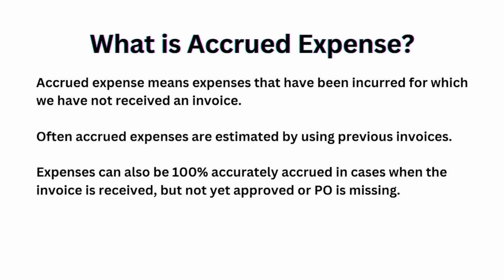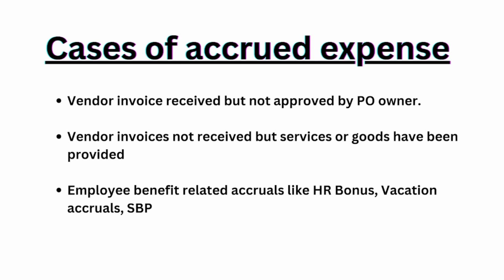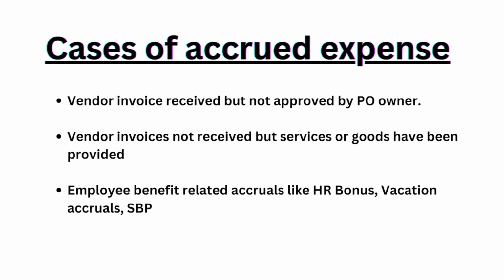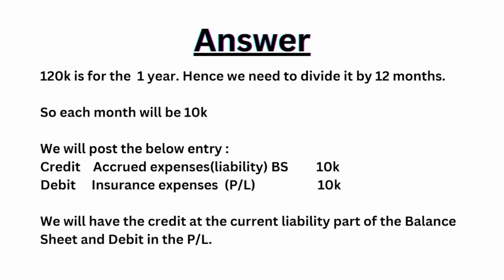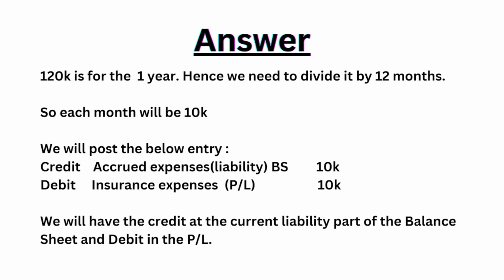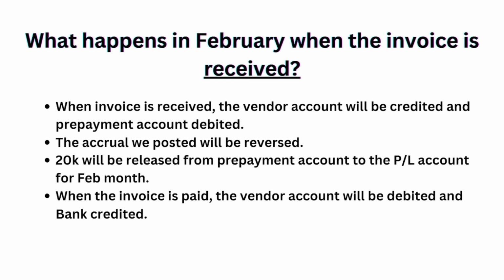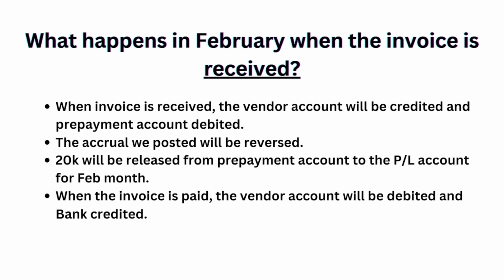How to account for Accrued Expenses / Journal entry /Accounting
This video covers what is Accrued Expenses and how to account for it.

The following entry is posted when invoice is not received;

Debit  Expense a/c (P/L)
Credit Accrued expenses (BS)